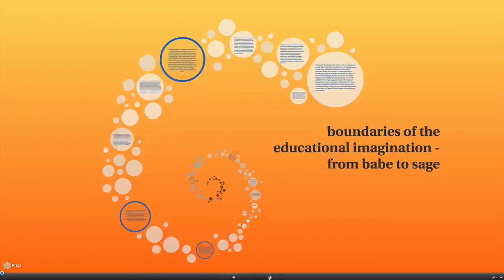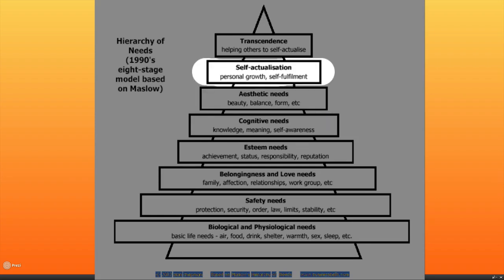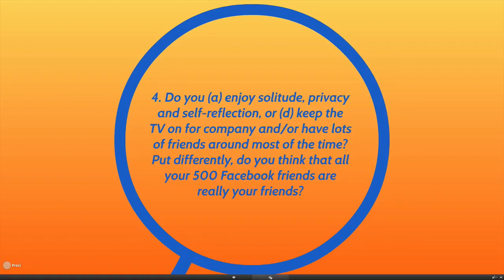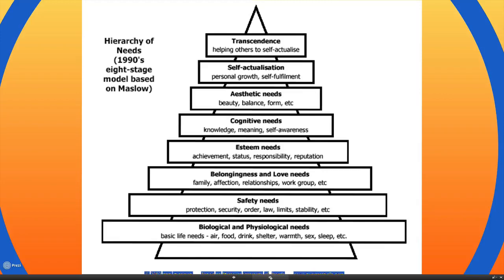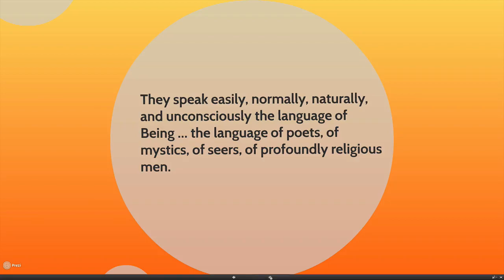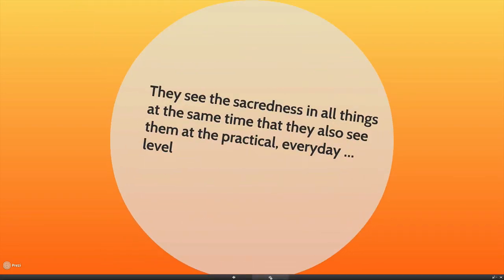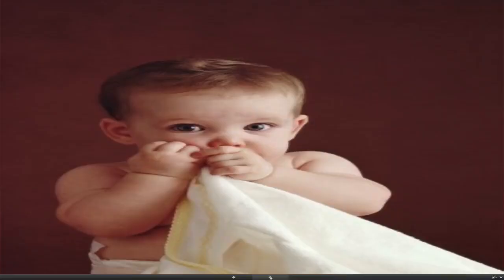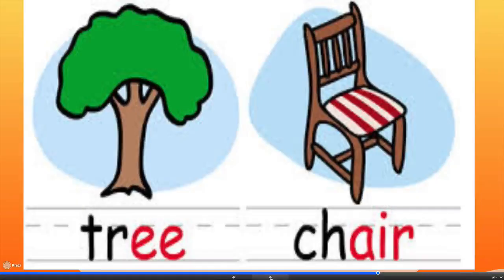boundaries chapter 4 from babe to sage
what are levels of development from infant to wise and enlightened adult? Normal educational accounts of development tend to stop at the point where a rational and caring citizen is achieved; but what of higher states of consciousness and how does education play a role?